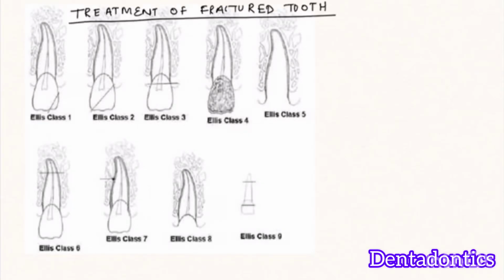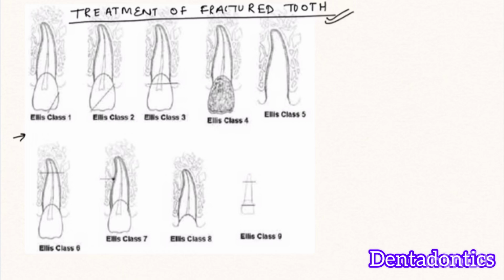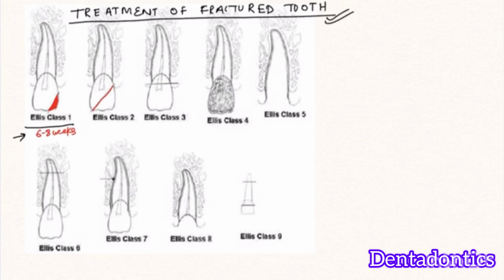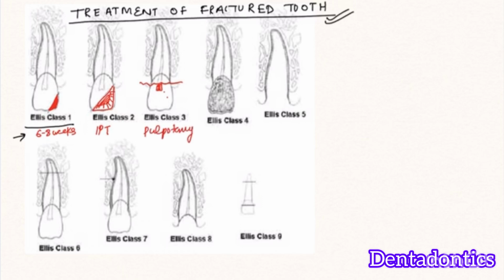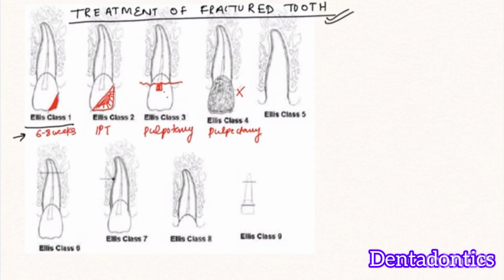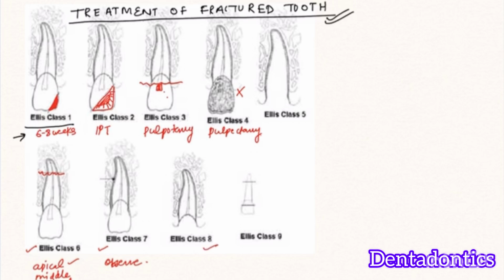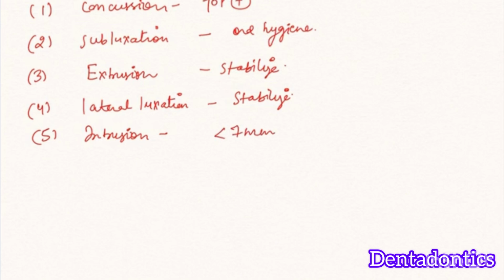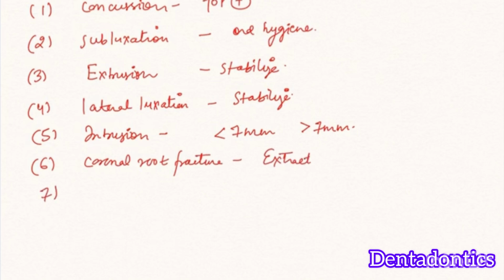Treatment of fractured tooth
Treatment of fractured tooth stepwise step is mentioned in this video.